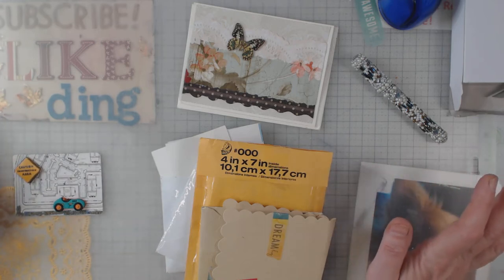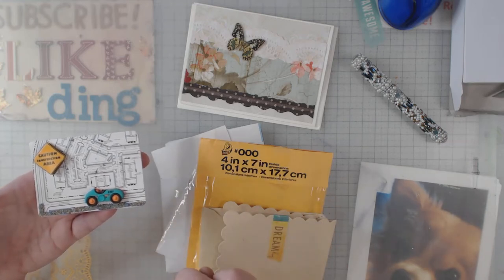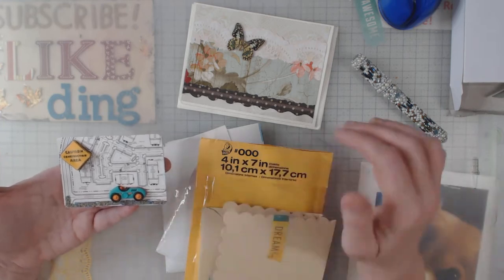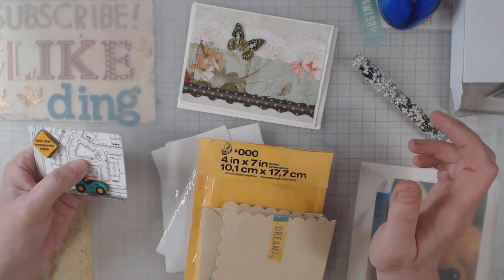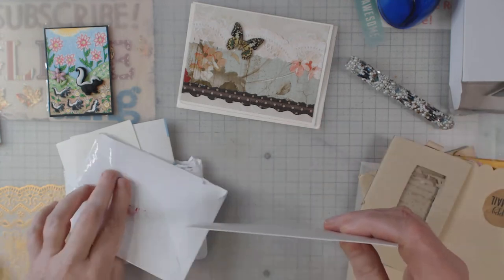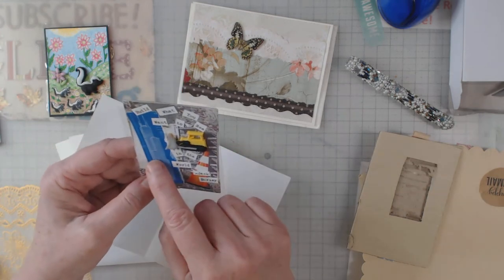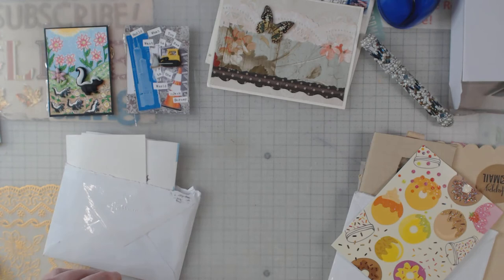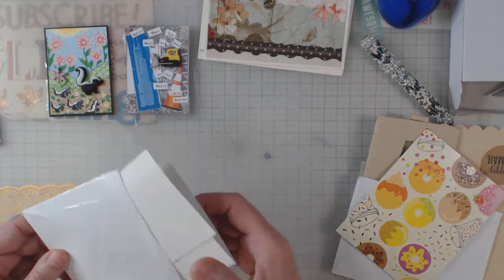ATC Swap (what was sent to me)